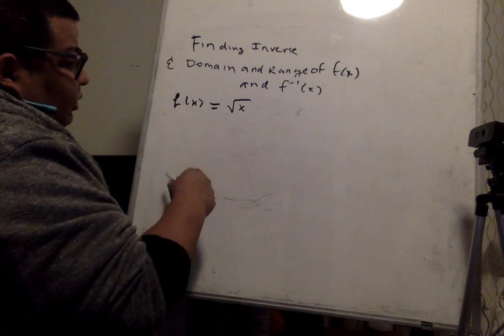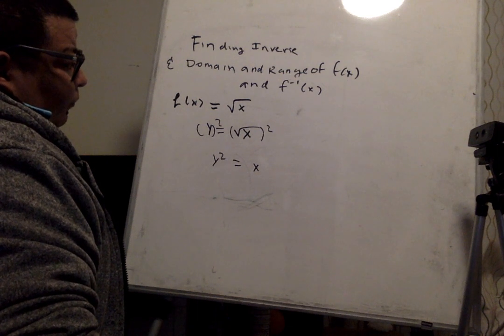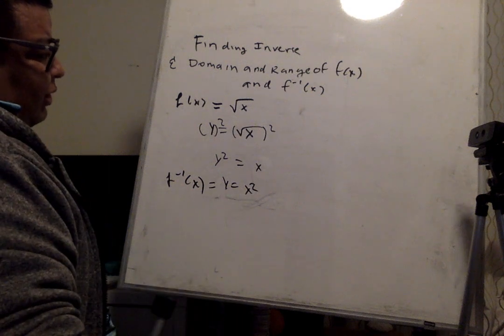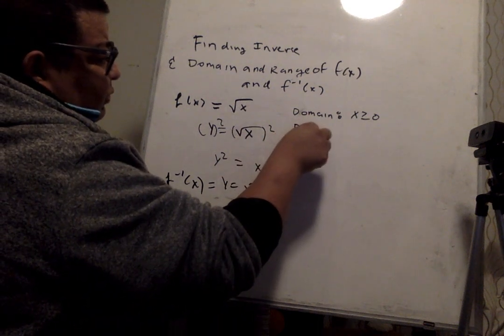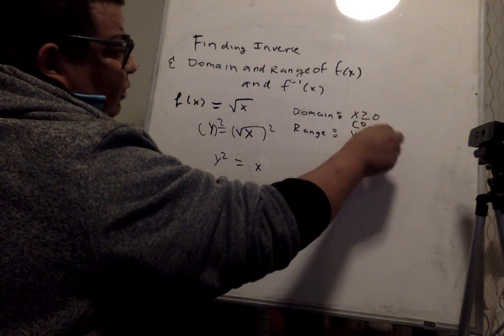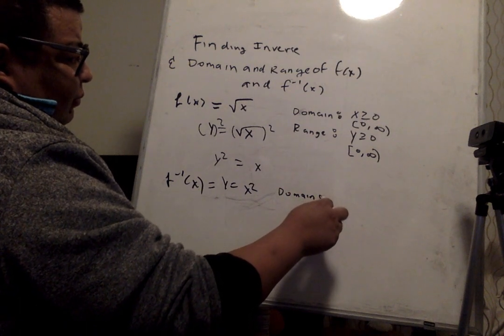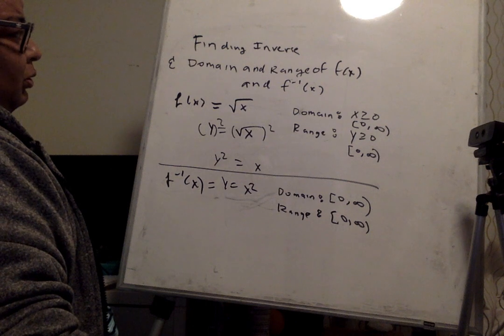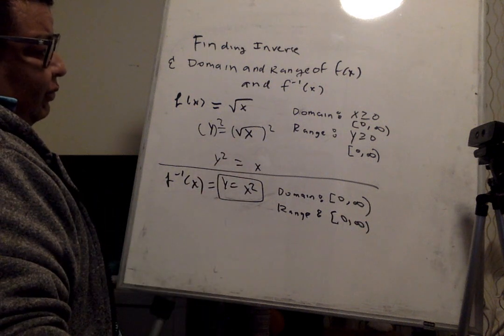CALCULUS - FINDING INVERSE OF F(X)= SQRT(X) AND DOMAIN AND RANGE OF F(X) AND ITS INVERSE F^-1(X)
FINDING THE INVERSE OF A FUNCTION, AND THE DOMAIN OF F(X) AND F^-1(X).